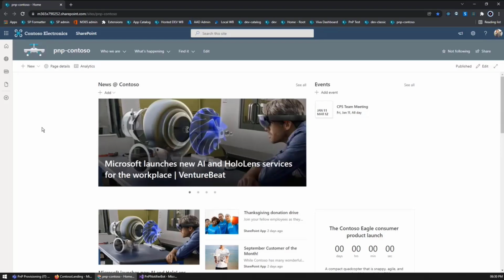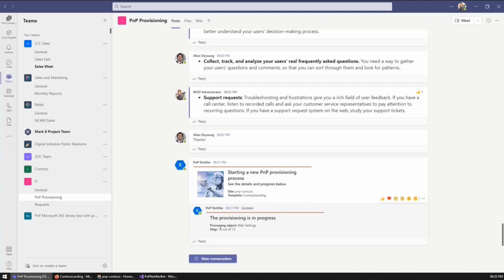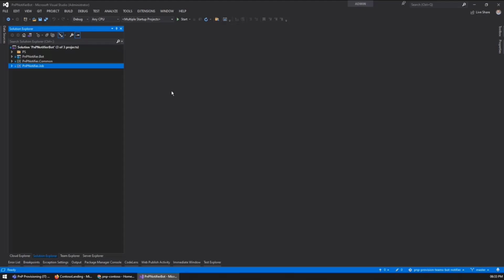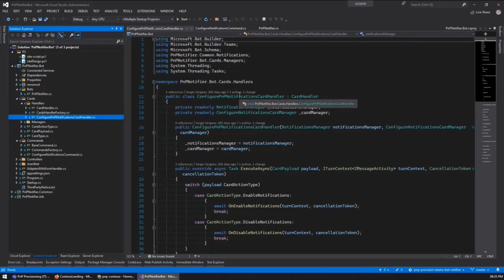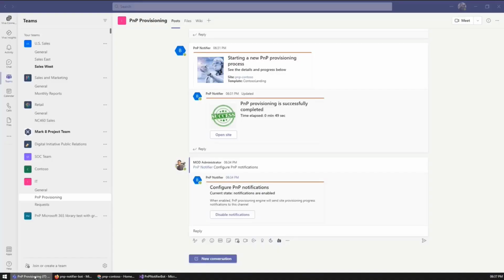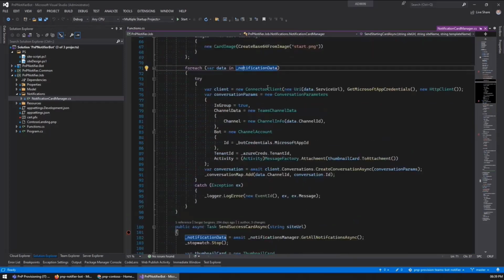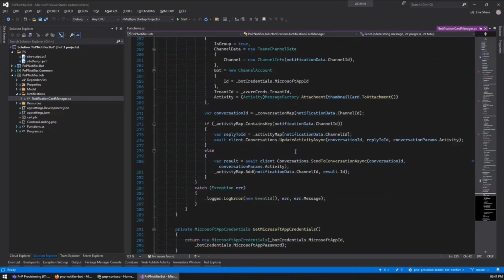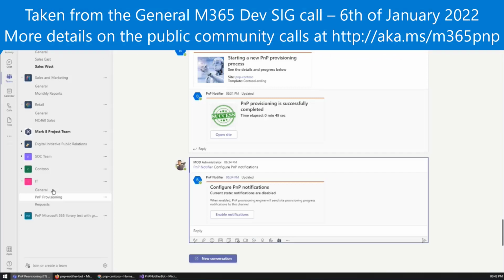SharePoint site provisioning with Microsoft Teams Notifications using Bot Framework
In this 13-minute developer focused demo, allow Sergei Sergeev to show you how the PnP Framework (containing PnP Provisioning engine) is used to provision a new site based on the PnP template.  The Azure provisioning web job is triggered by a queue message from a custom site template (previously known as site design).  The Microsoft Teams bot pushes proactive notifications about current provisioning state to the configured channel via Adaptive Card updates.  Notifications are electively disabled/enabled from the card. This PnP Community demo is taken from the General Microsoft 365 Development Special Interest Group (SIG) - Bi-weekly sync call recorded on January 6, 2022.

Demo Presenter: Sergei Sergeev (Mastaq) | @sergeev_srg

• Repo - Sample code which demonstrates how to use MS Teams bot to send PnP Provisioning progress notifications to the selected channels